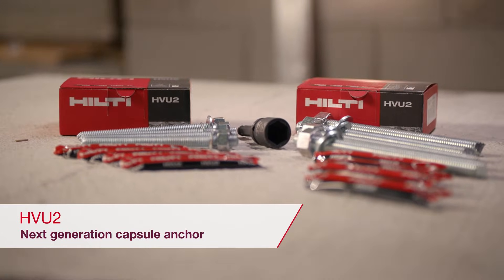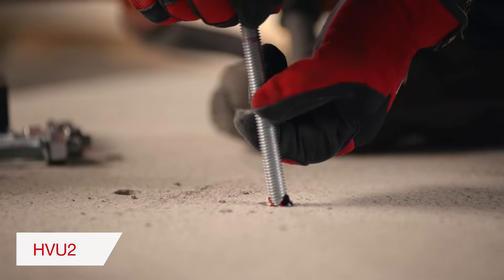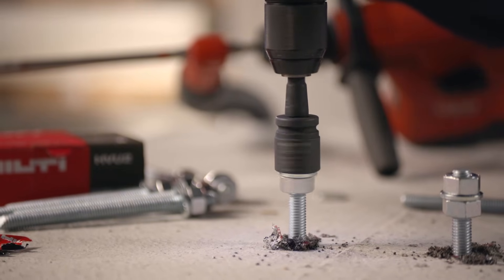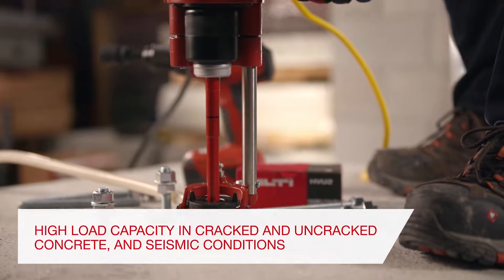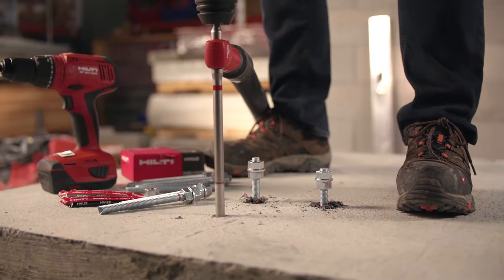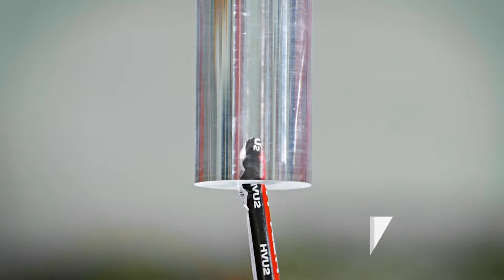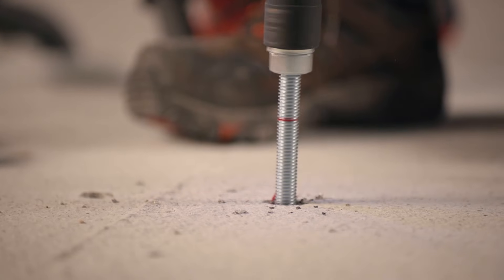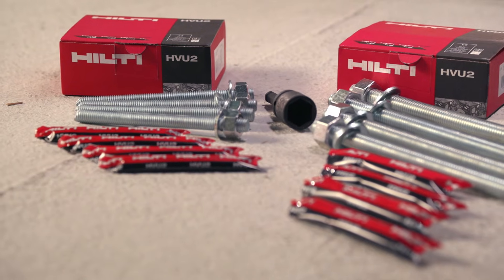INTRODUCING Hilti's HVU2 adhesive capsule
Combining high performance, versatility, and the convenience of nearly instant loading, Hilti's HVU2 is the next generation of capsuled adhesive anchors.
It provides the highest load capacity for medium and heavy-duty use in cracked and uncracked concrete withstanding seismic conditions, even in diamond cored holes. With a rapid cure time of only 5 minutes at room temperature, HVU2 allows for almost instant loading so you can finish your fastening jobs in a flash.

Want to learn more? US -- Canada